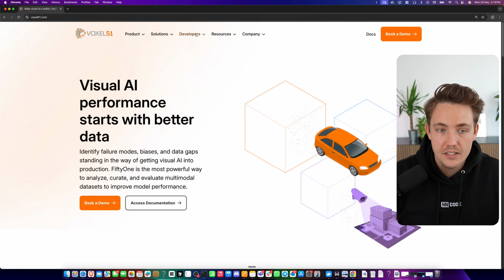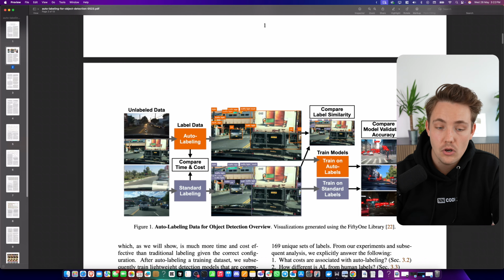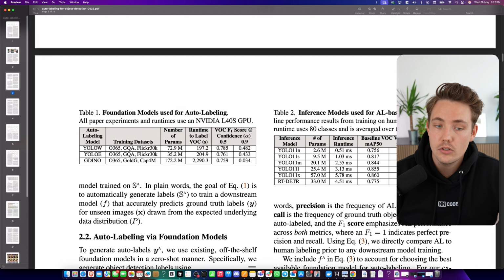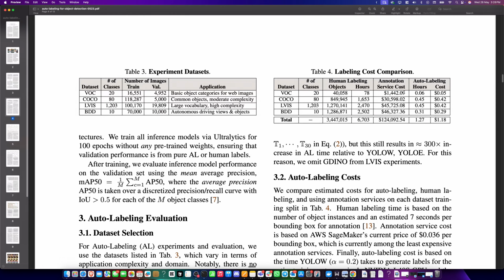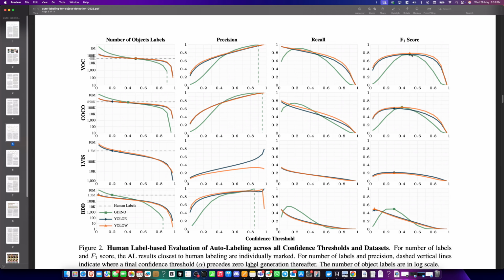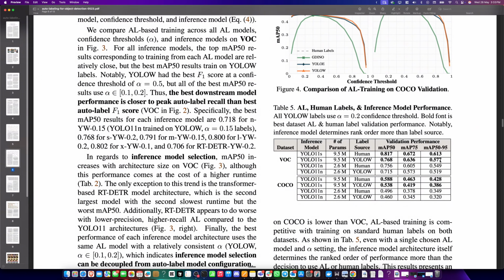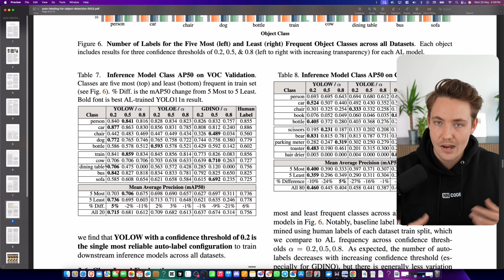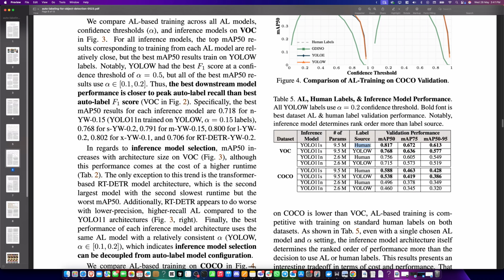Use Auto Labeling for Object Detection, Here's Why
In this video, I break down the findings from a new ML research paper on Auto-Labeling, where vision-language models like YOLO-World and Grounding DINO can achieve up to 95% of human performance at a fraction of the time and cost. We’ll dive into the parameters, confidence thresholds, and configurations from the research that make this possible.